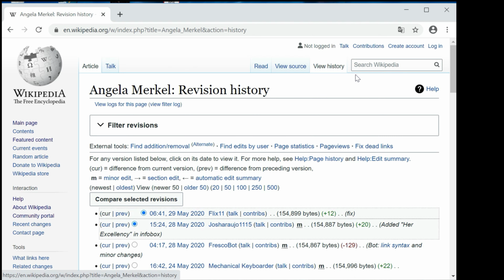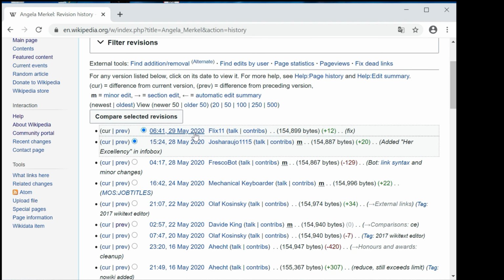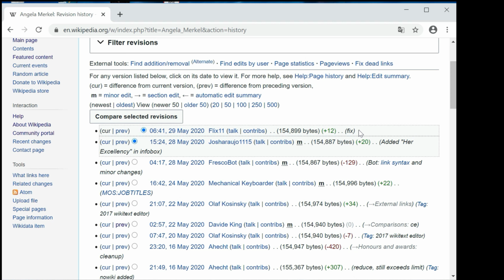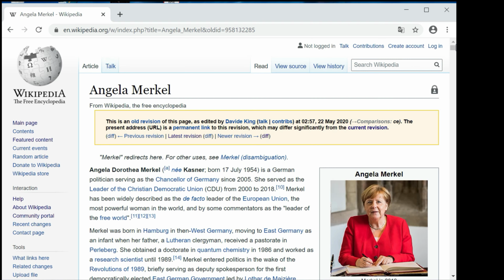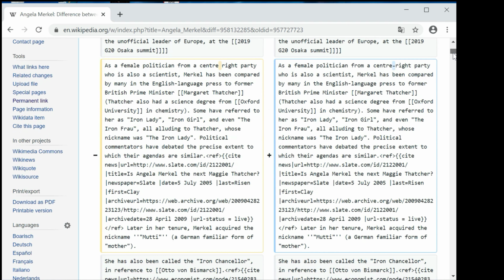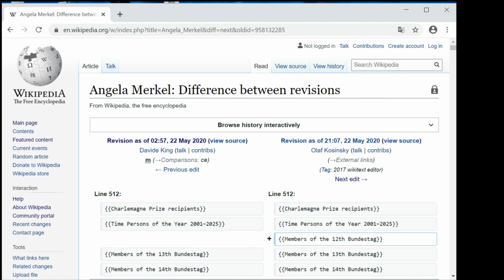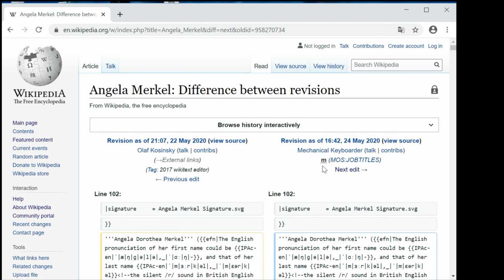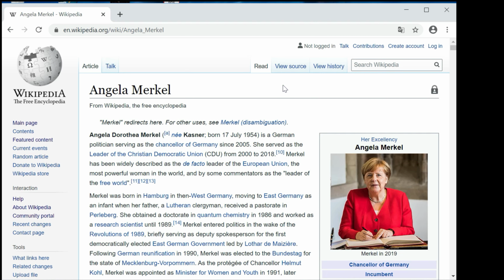viewhistory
Screencast: How to find your way in the revision history of a Wikipedia article.